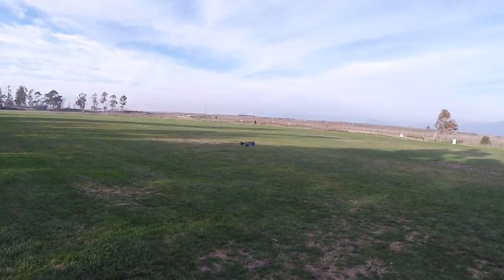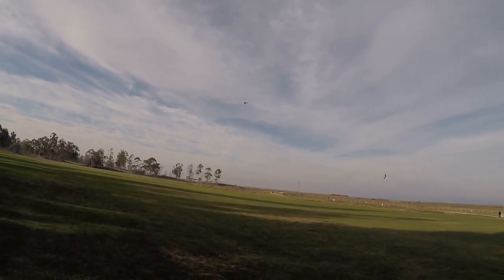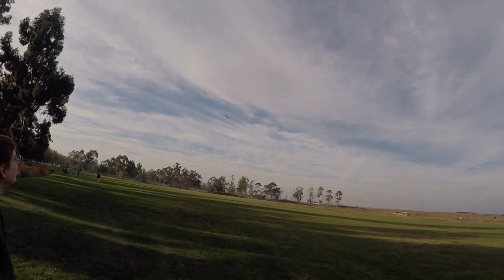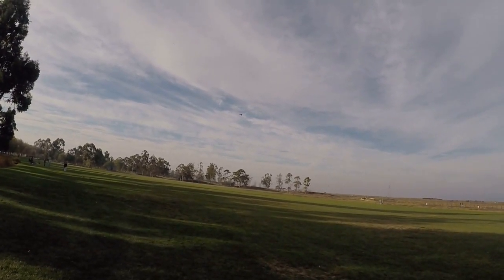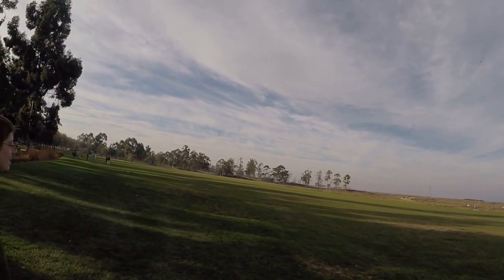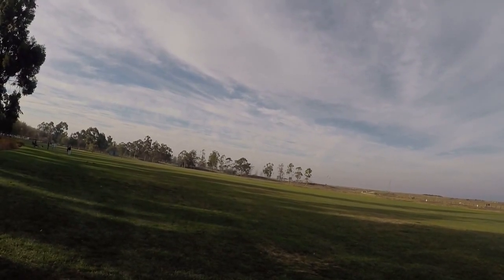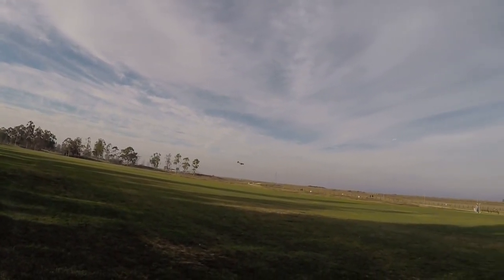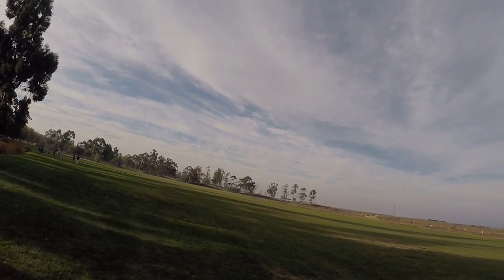UAS Hornet EDF Tilt-rotor Tricopter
EDFs: EDF55 with H300 Motor from HobbyKing